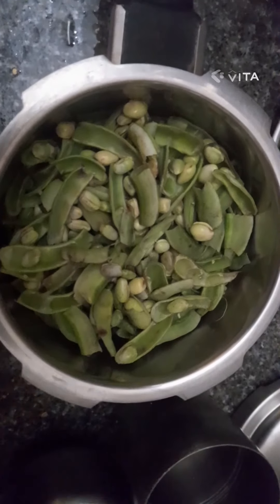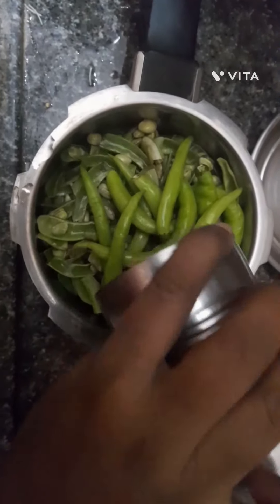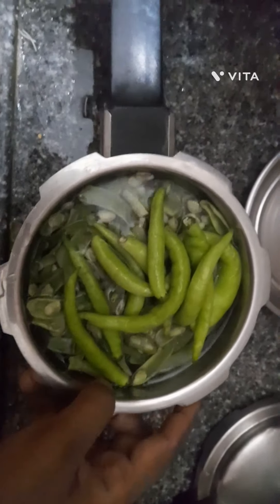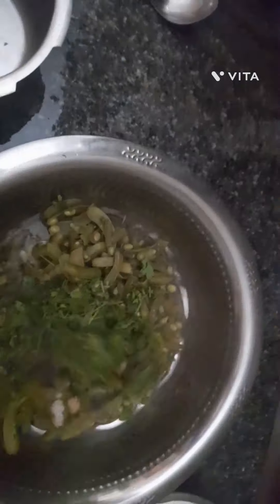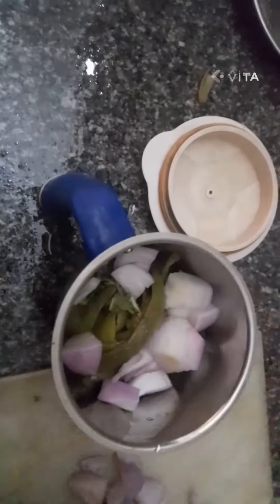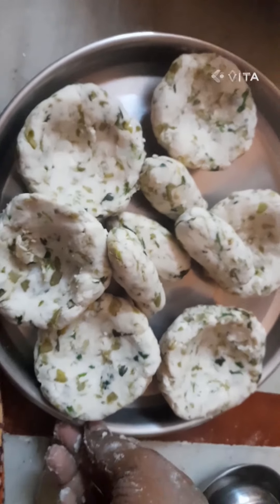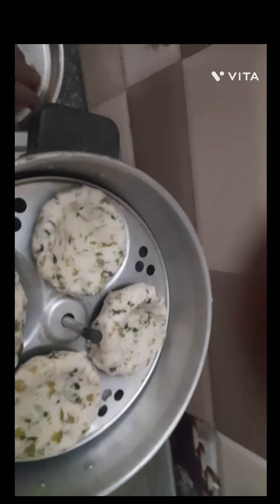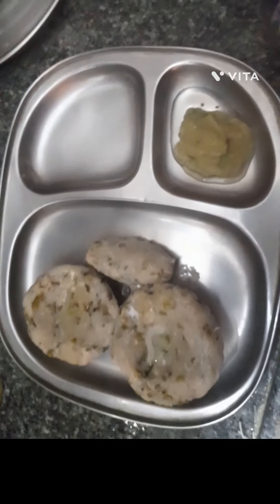kudumulu with rice flour recipie